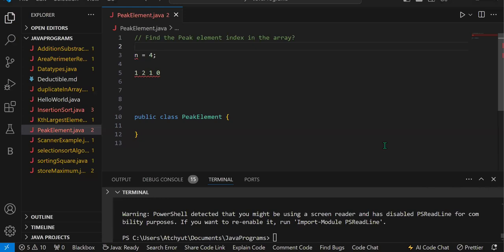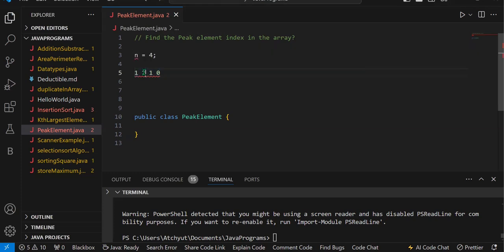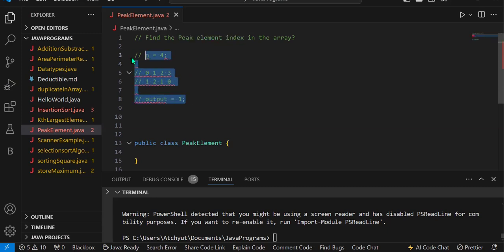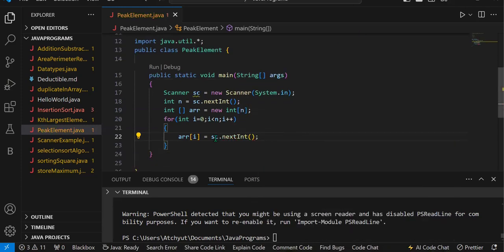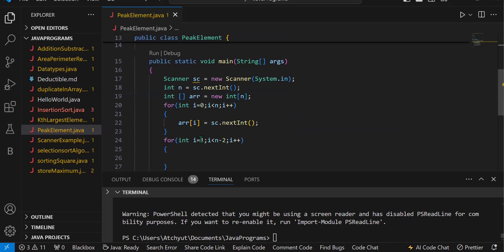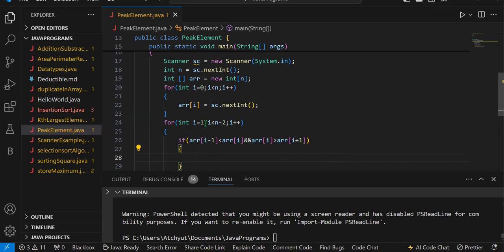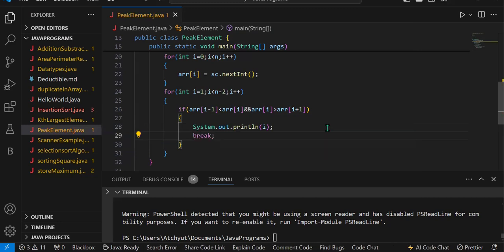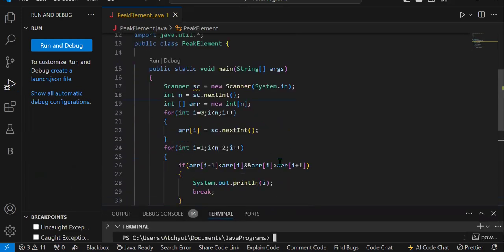Java Tutorial: Find the Peak Element Index in an Array Easily!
In this video, I'll walk you through a simple and effective Java program to find the peak element index in an array. A peak element is one that is greater than its neighbors. Watch as I explain each step of the code, from taking user input to identifying and printing the peak element index. Perfect for beginners and those looking to solidify their Java programming skills!

Key points covered:

1. Understanding peak elements
2. Input handling in Java
3. Logic to find and print the peak element index